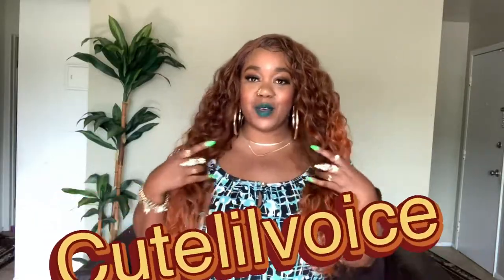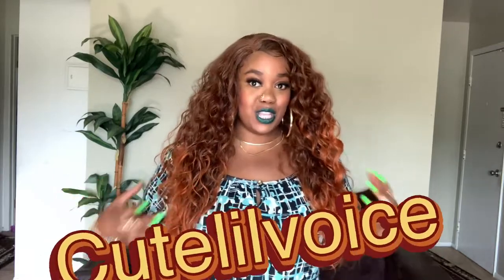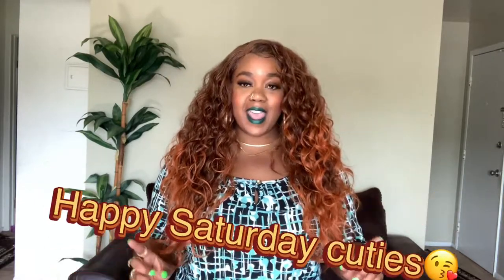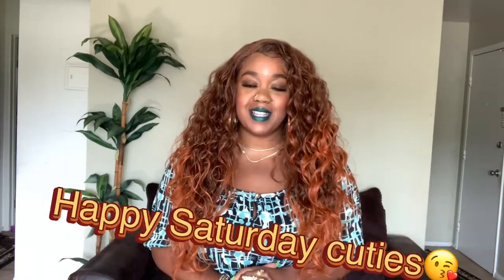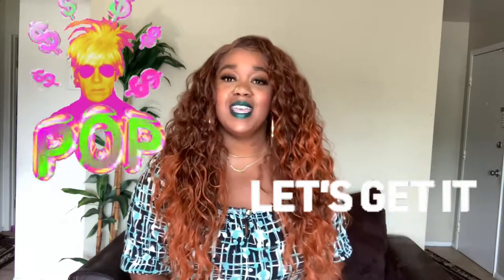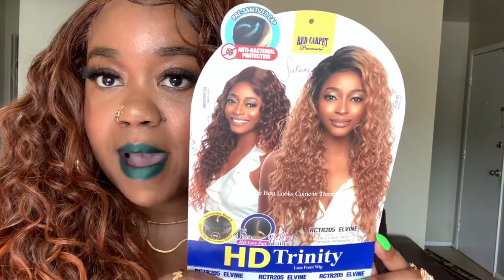🔥❣️❤️‍🔥GORG‼️Mane Concept Red Carpet Premiere Hd Lace Front Wig| RCTR205 ELVINE